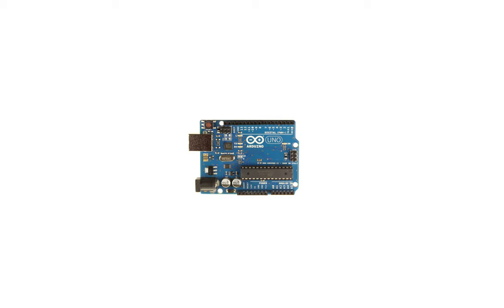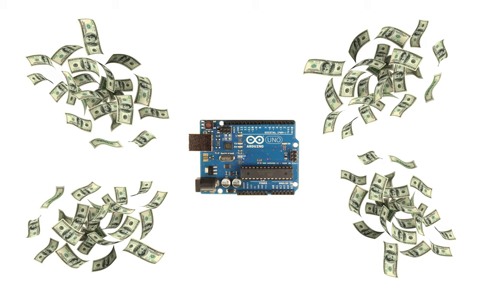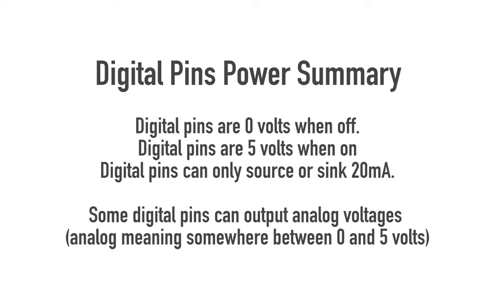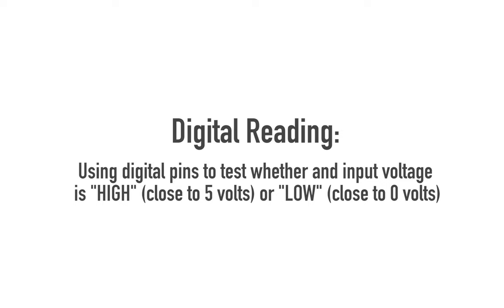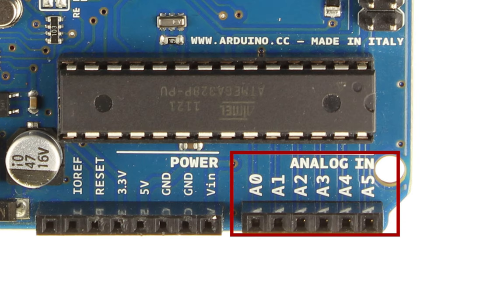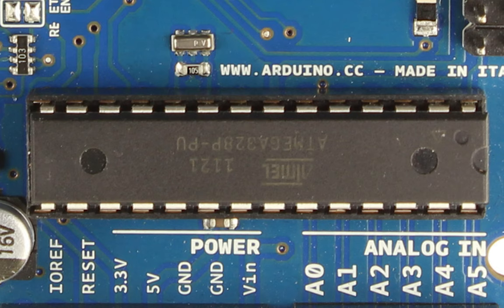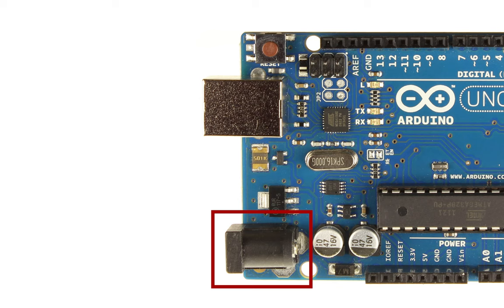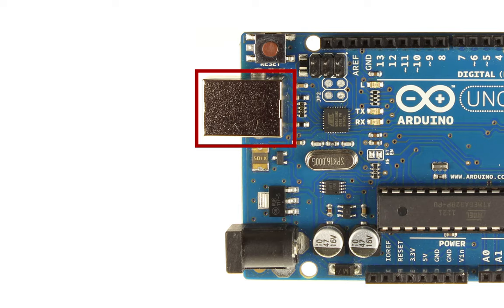Arduino Lesson 1 - The Hardware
The first in a series of tutorials to help you understand the basics of the Arduino uno. By the end of this course you will be able to write basic Arduino code which should cover 90% of applications. The Arduino is a great tool for prototyping and hobby electronics.

For everyone watching this from my 2nd year BA class, this goes into more detail than you need for the test BUT its useful to know for general understanding and for the vending machine project next term.